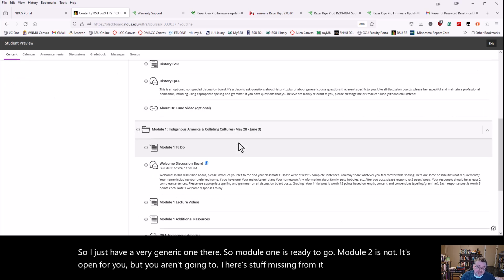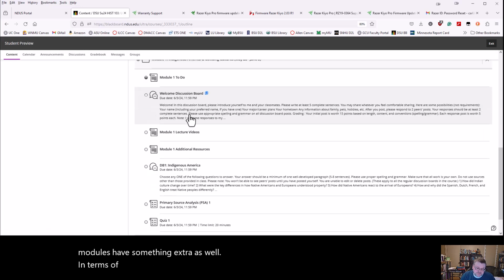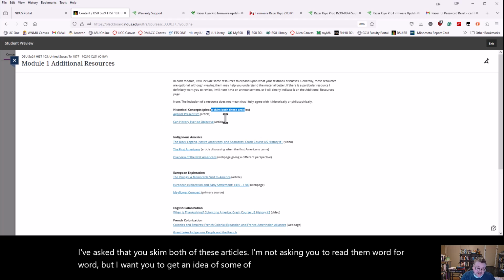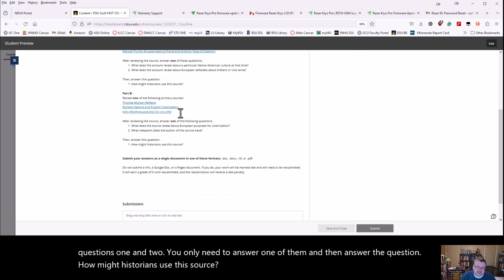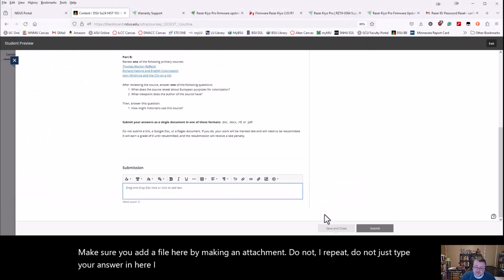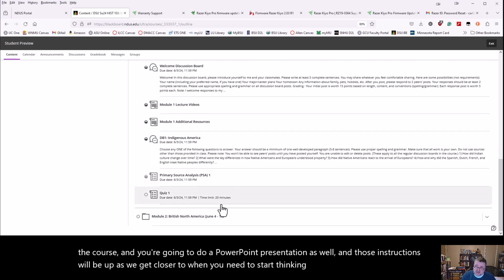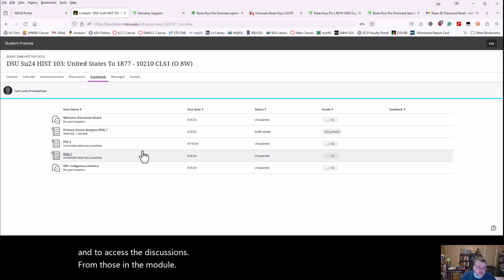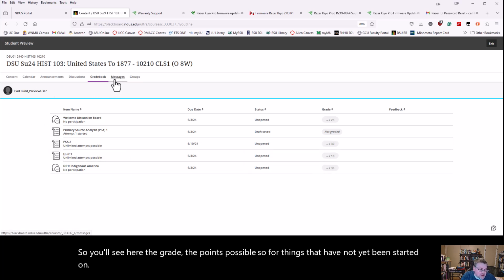HIST 103: Blackboard and the Course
Using Blackboard for HIST 103, Summer 2024